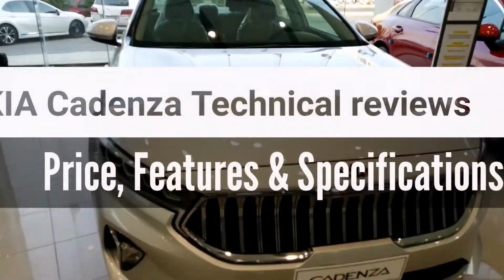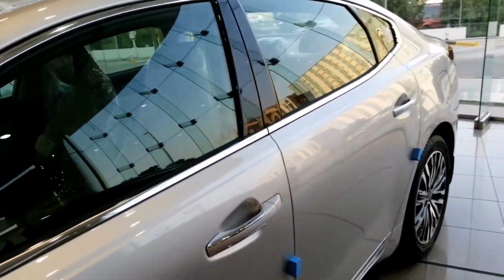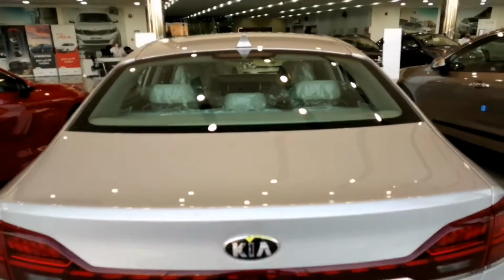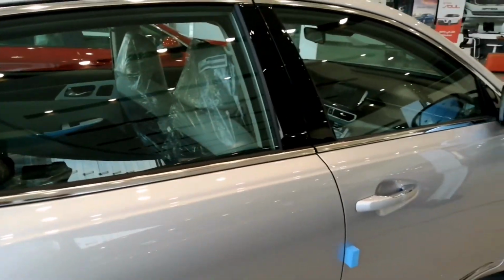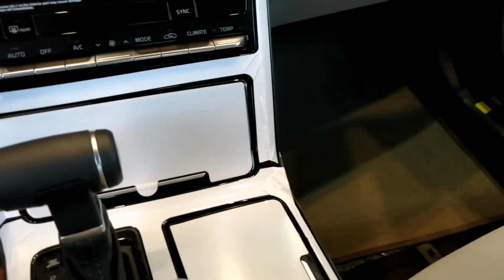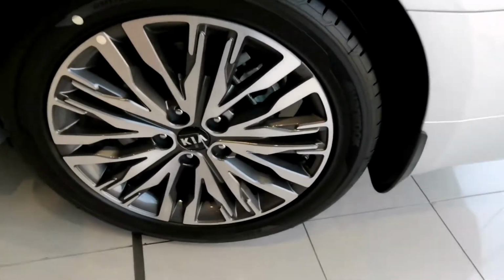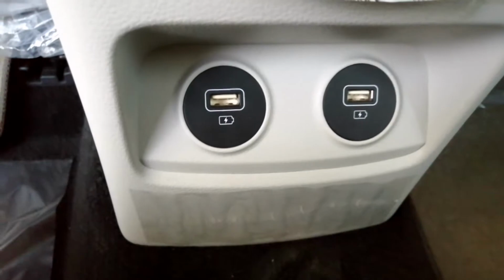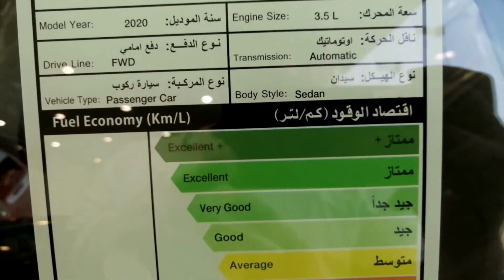KIA Cadenza Review, pricing, features and Spec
Kia Cadenza Expert Review.

Some best car kit you may always want keep to fulfill your travel needs.

1. Universal Car Oil Catch Can Kit with Filter TLAXCA 300ml Air Oil Separator Automotive Reservoirs Aluminum Oil Catcher for Hyundai Toyota.
2/ UGREEN Bluetooth FM Transmitter USB Car Fast Charger 38W QC and Type C PD Quick Charging Radio Adapter Multi-functional Car Kit 3 USB Ports Support Hands-Free Calls, LED Backlit, TF Card Flash Drive.
3. PROTON Scissor Jack for Car - 2 Ton (4409 lbs) Car Jack Kit with Saving Effort Ratchet Design,Car Tire Jack for Auto/SUV/MPV (2 Ton)
4/ Tawa Car Jack 5 ton with Electric Impact Wrench, Car Tools Built-in Tire Inflatable Pump LED Light Safety Hammer, 12V 4 in 1 Car Tire Repair Tool Kits
5/ Car Scratch Repair Paste, Star Black Car Scratch Removal for Cars, Touch Up Paint for Cars Paint Scratch Repair, Waterproof Auto Scratch Remover Pen, 2 Pack (2* star Black)
6/ 2 Pack Suction Cup Set, Dent Remover Tools, Prints Dent Puller, Car Dent Repair, Suction Cup Lifter for Cars Dent, Glass, Tiles, Mirror
7/ Arabest 9 Pcs Car Care Car Cleaning Kit,Wash Cleaning Tools Kit Auto Care,with Soft Microfiber Cloth Towels,Wash Mitt Sponge, Automotive Detail Brushes for Cleaning Wheels,Exterior, Leather, Air Vents.
8/ Arabest Car LED Strip Lights, Multicolor RGB Car Interior Lights, 16 Million Colors 5 in 1 with 236 inches Fiber Optic, Ambient Lighting Kits, Sound Active Function and Wireless Bluetooth APP Control
9/ UCHUANG Phone Mount for Car, 360°Rotatable and Retractable Car Phone Holder Mount Multifunctional Rearview Mirror Phone Holder Car 2-in-1 Cell Phone Holder for All Smartphones
10/ AINOPE 2023 Upgrade Car Phone Holder Mount Gravity Cell Phone Holder Mount with Newest Air Vent Clip Auto Lock Hands Free Car Phone Mount for Car Compatible for iPhone 14 Pro Max 13 12 & All Phones
13/ Chemical Guys SPI_109_16 Leather Cleaner and Leather Conditioner Kit for Use on Leather Apparel, Furniture, Car Interiors, Shoes, Boots, Bags & More (2-16 fl oz Bottles)
The Kia Cadenza is a full-size sedan positioned as an alternative to luxury offerings from Japan and Europe. It has a spacious interior and plush appointments with dynamic attributes calibrated for comfort. First introduced in the United States for 2013, the current second-generation Cadenza became available in 2017. Numerous updates for 2020 enhance its looks and luxurious capabilities.

Updates include revised exterior styling, notably the bolder front fascia with a larger grille, plus a modern rear end. The cabin has a restyled dashboard, which includes a larger infotainment touchscreen, plus technology to enhance connectivity. Chassis tweaks aim to make the Cadenza quieter and smoother.

A truly wonderful resource for all students, experts, and enthusiasts with a passion for the developing world. Right-Stuff also supplies a vast social network that allows you to interact with others who share your interests. Join our network link given below.

You can join our other social media for peering, Networking, and daily discussion with other professionals: